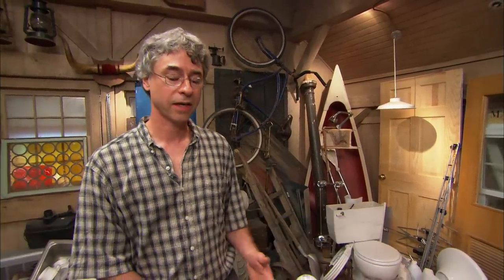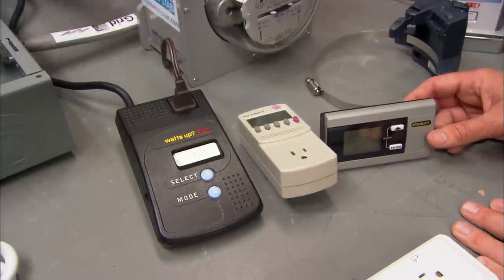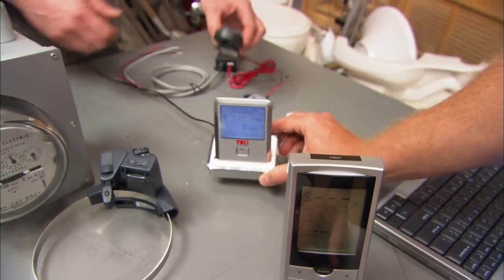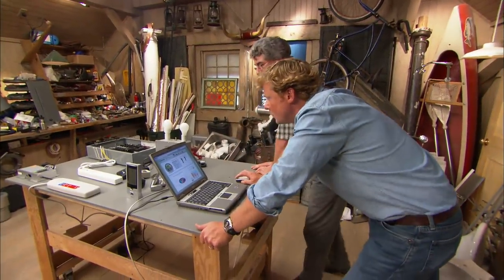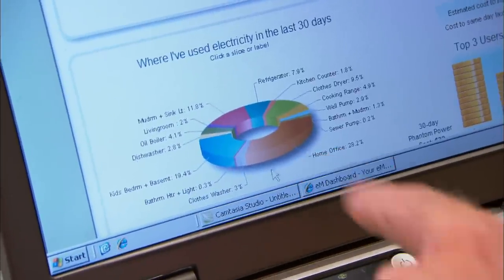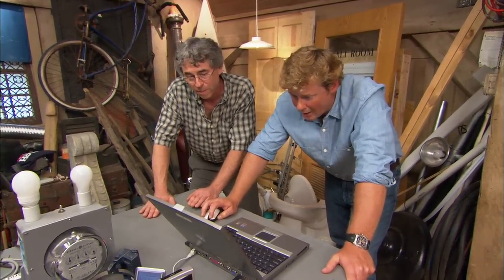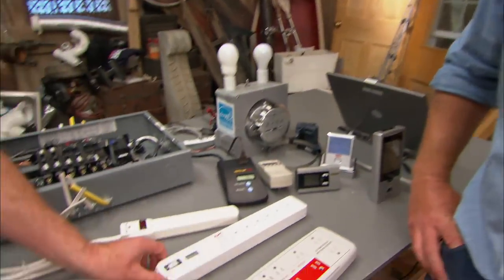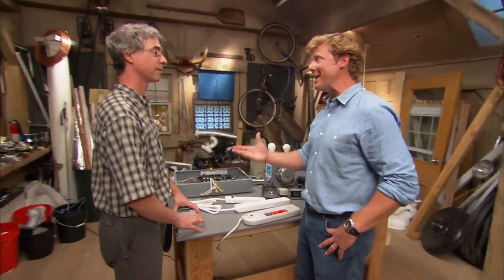How to Monitor Electricity Use | This Old House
Energy efficiency expert Paul Scheckel shows how to save electricity and loads of money. (See below for a shopping list and tools.)

Shopping List for How to Monitor Electricity Use:
- current sensors, installed at main electrical panel to determine energy use
- power strips and controlled power strips, for easily turning off several electrical devices at once

Tools for How to Monitor Electricity Use:
- appliance meter, used to calculate electrical use of individual appliances